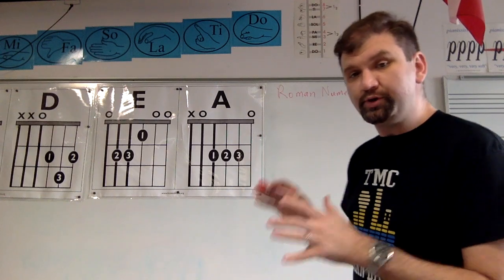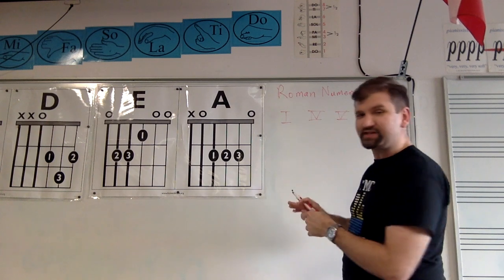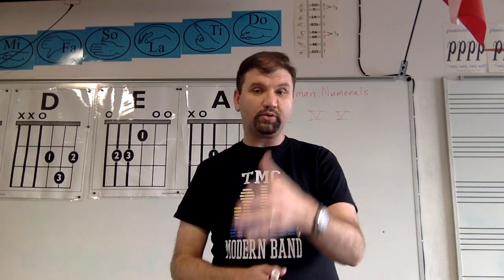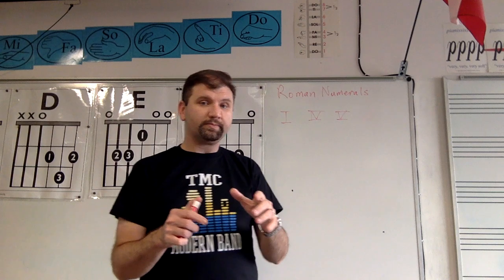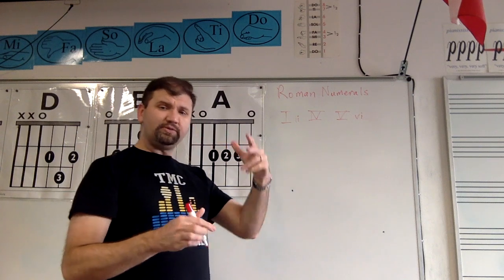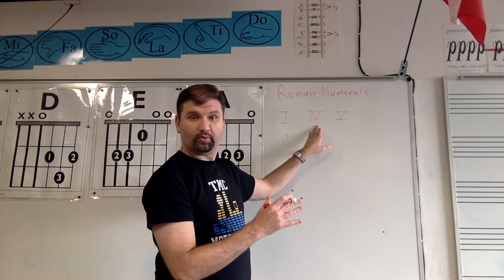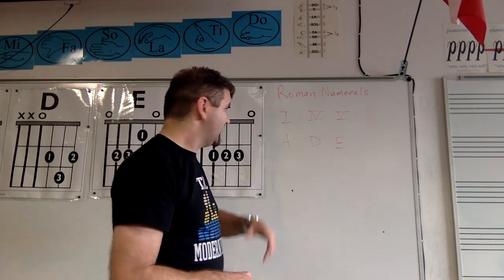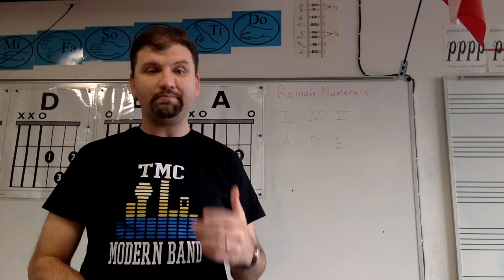Introduction to Roman Numerals (Modern Band)